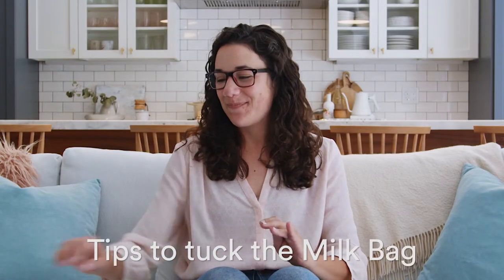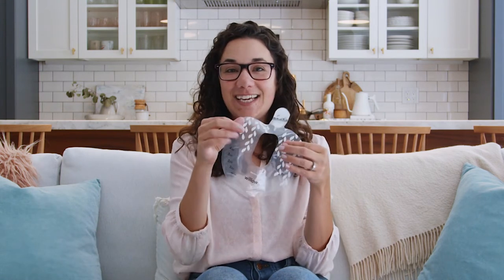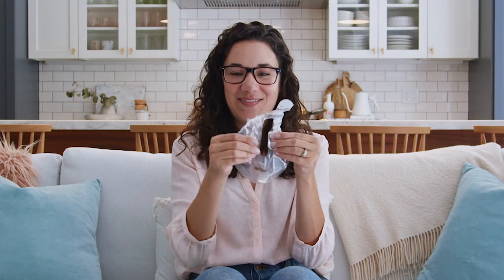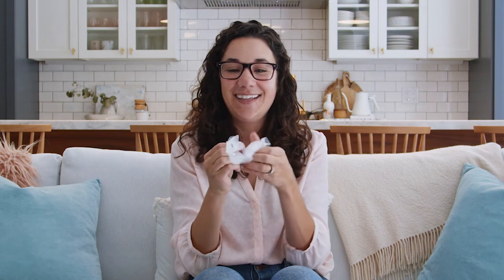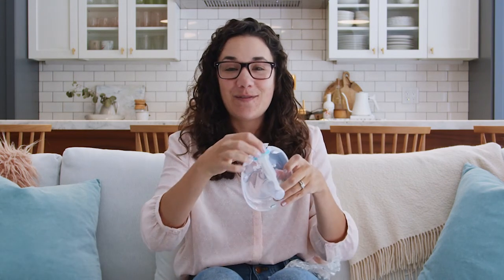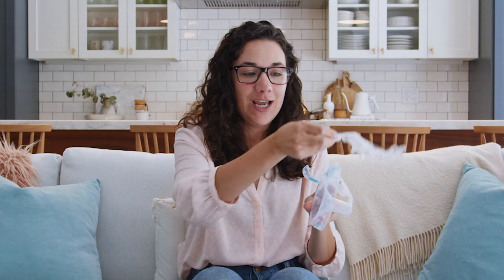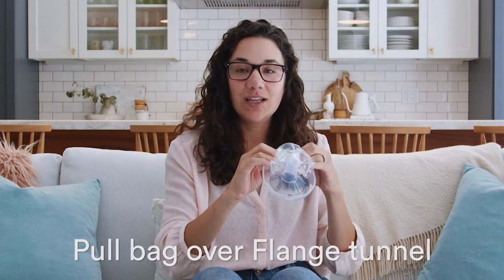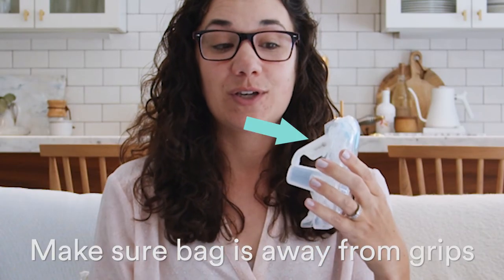Tuck the Milk Bag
Having trouble fitting the spill proof milk bag into your bag flange? We promise it fits! Here is an easy method to tuck (or crinkle) the milk bag to help it fit seamlessly into the flange and avoid assembly errors.
The content in this video applies to Willow 360™, Willow® 3.0 and previous generations.